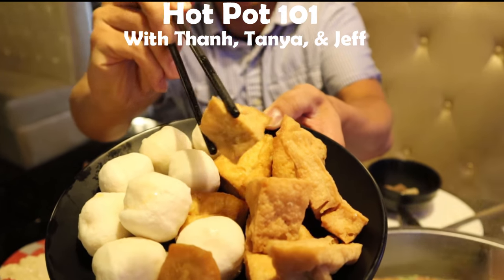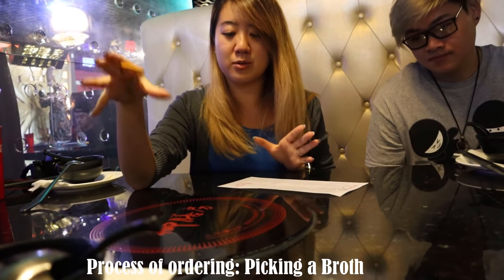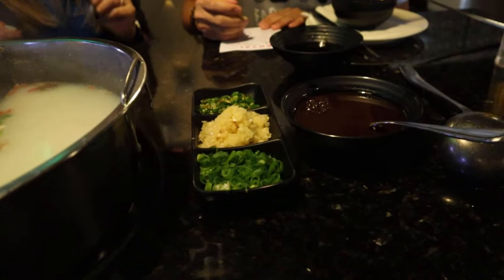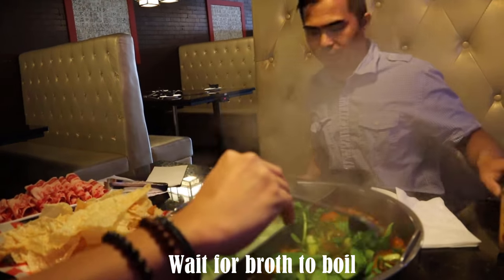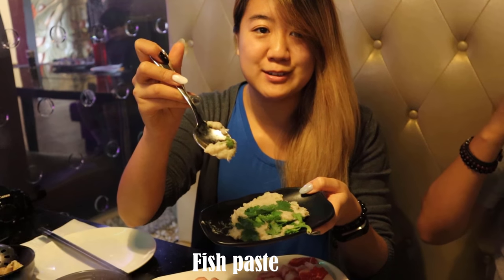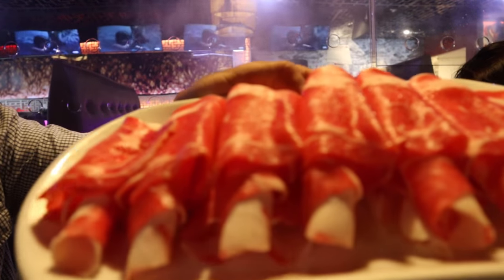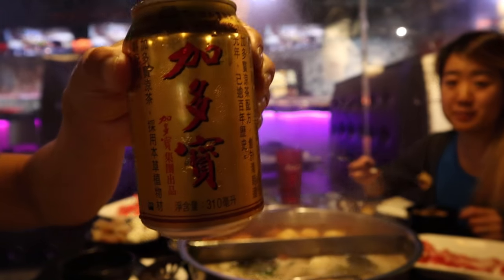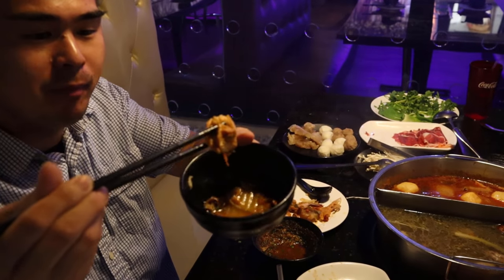Hot Pot 101 - How to eat Chinese Hot pot - Communal Dining - All-U-Can-Eat-Hotpot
On this episode, Tanya,Jeff & Myself explain Chinese hot pot and where you should go for all-u-can-eat-hotpot. We go over the steps to ordering and which items we normally pick. We goto royal hot pot & sushi in Quincy for lunch.

CAMERA //
EDITOR //
MUSIC //Shine - Declan DP